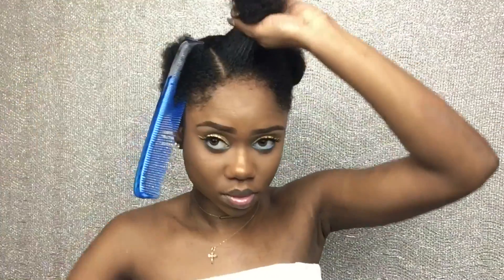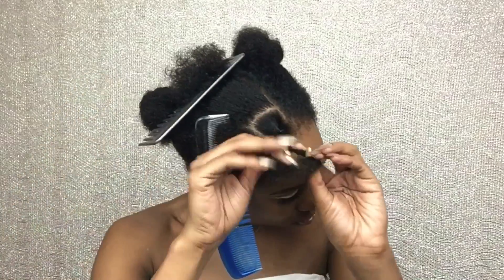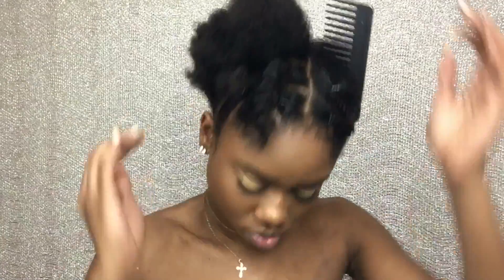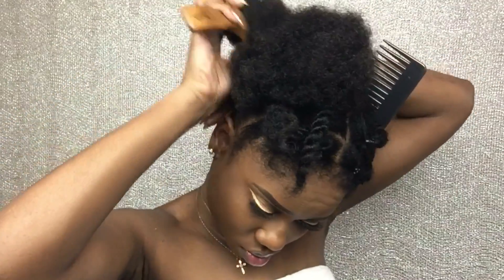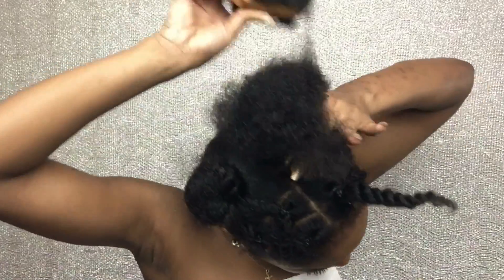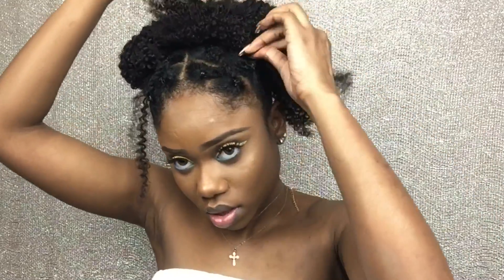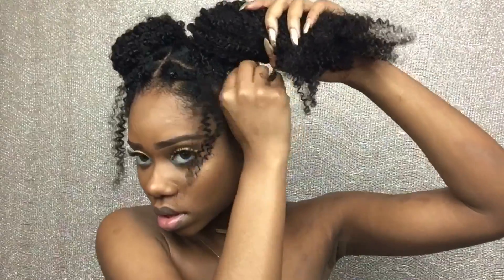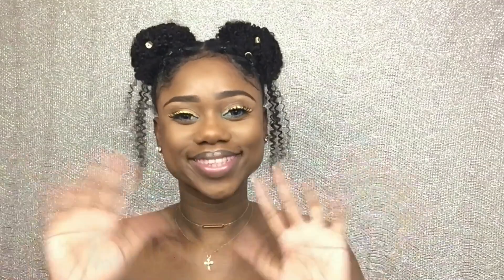CUTE HairStyle For SHORT 4c/b/a NATURAL HAIR || SPICY SPACE BUNS || Better Lengths Clip-ins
Save $8 OFF any DOUBLE WEFTED clip ins
My Clip ins Info:
Texture: Afro kinky Curly for 3c-4a hair
Hair Length: 14"
Color: Natural Color

All I Need(Feat. Anise) Produced By SoundzOnTheTrack

3rd Island Sound™
Orlando, Florida